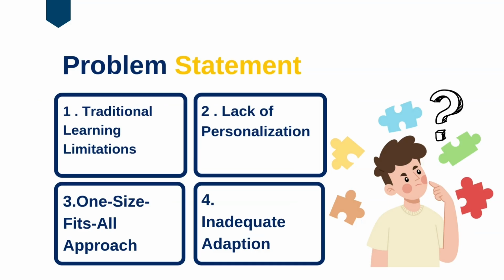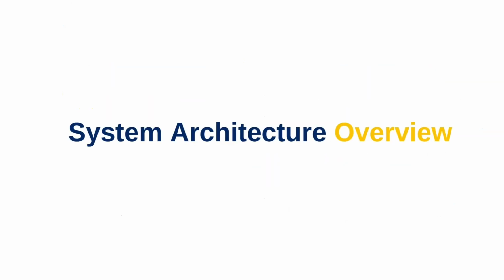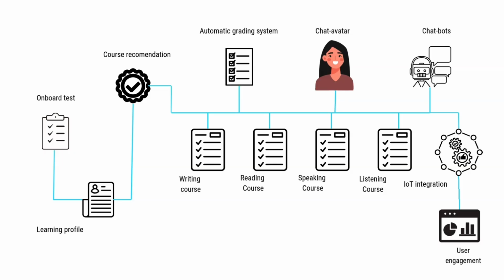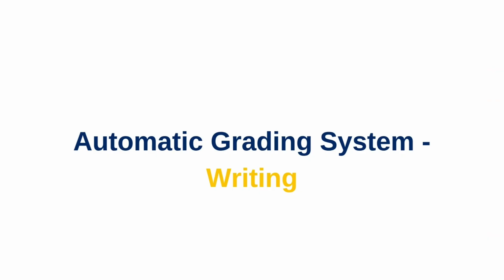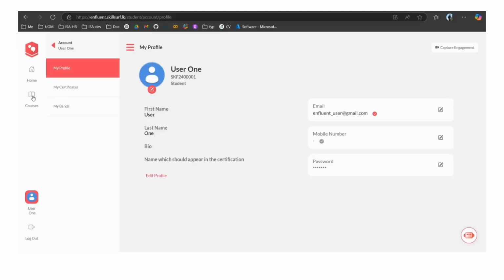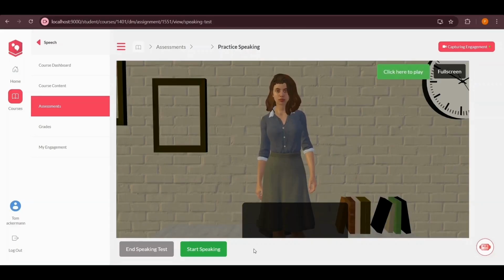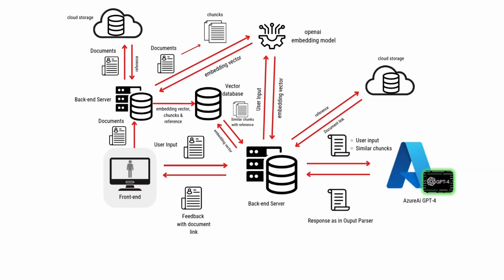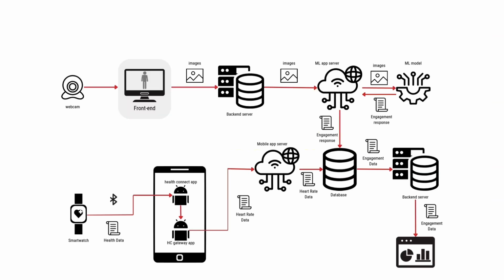EnFluent: Personalized Language Learning throughAdaptive Learning Management Systems. FYP20_GROUP25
Learning a language can be challenging, especially when traditional methods fail to meet the unique needs of each learner. Enfluent is an adaptive LMS that aims to revolutionize personalized language learning for IELTS stu-
dents by offering a range of innovative features. It includes a course recommendation system that suggests courses based on the individual band scores for reading, writing, speaking, and listening. The platform provides a learning profile that clearly shows the current band score for each skill. An automated grading and feedback system evaluates all four skills according
to official IELTS criteria. Enfluent also introduces an interactive chat avatar, allowing students to practice speaking in a way that simulates real-life conversations. The system tracks engagement and stress levels using heart rate data collected from a smartwatch through a mobile application. Additionally, it uses webcam data to detect engagement, offering valuable
insights for both students and course creators. A dedicated chatbot is available to answer course-related questions, while a content-aware chatbot provides answers linked to video materials by using video processing techniques. To keep learners actively involved, the platform also features activities such as generating pop quizzes during video playback, making the
learning experience more interactive and engaging.